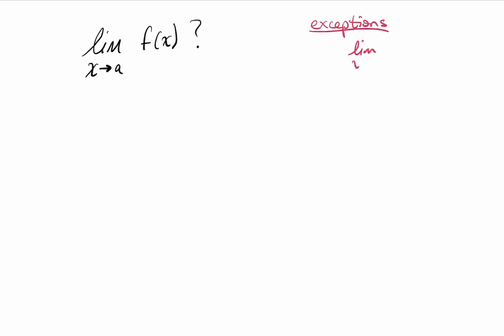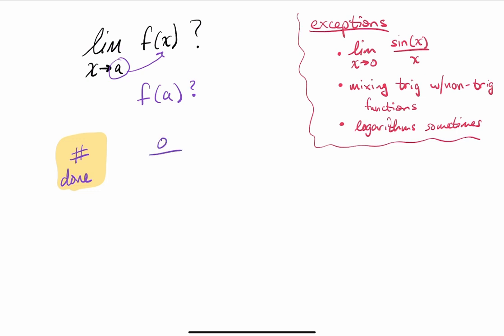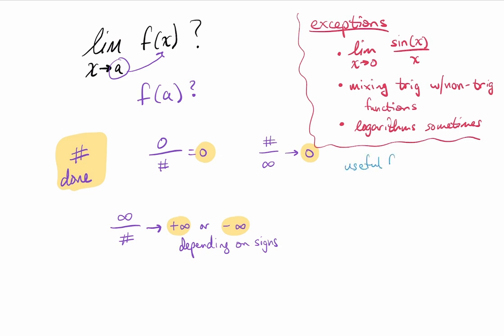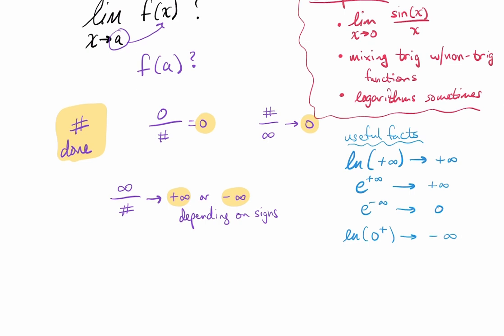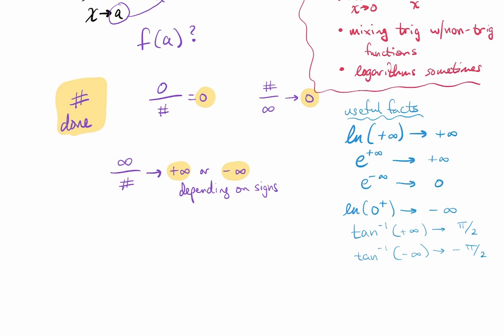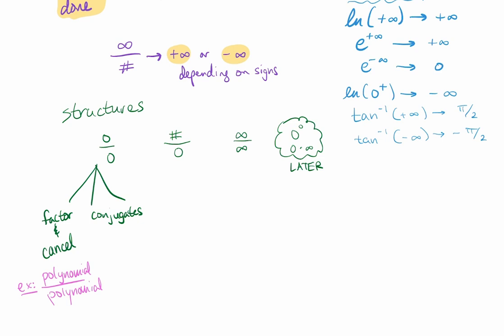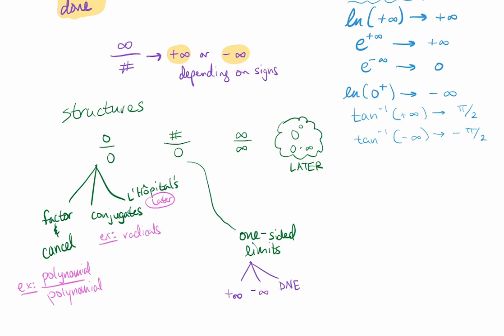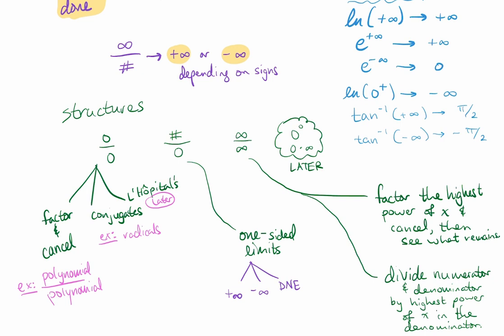Calculus: Limits Decision Tree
Helpful map for how to handle most calculus limits exercises.